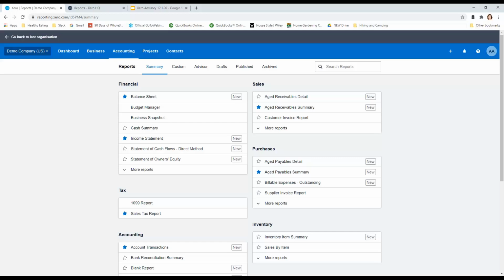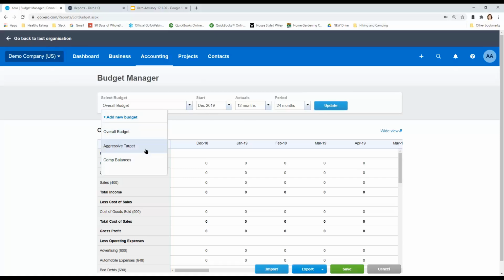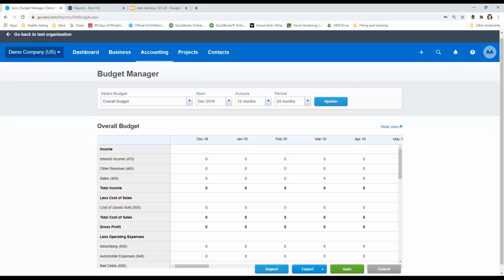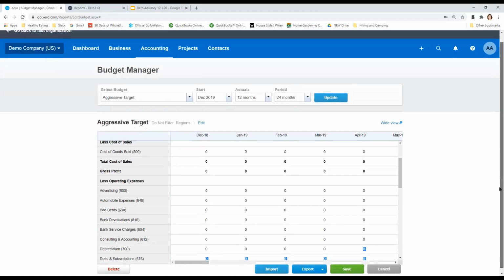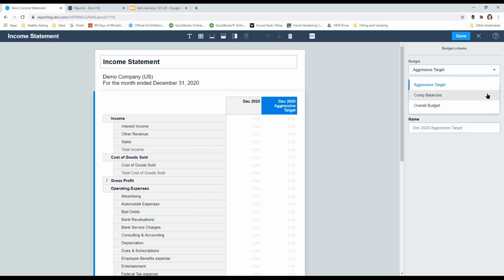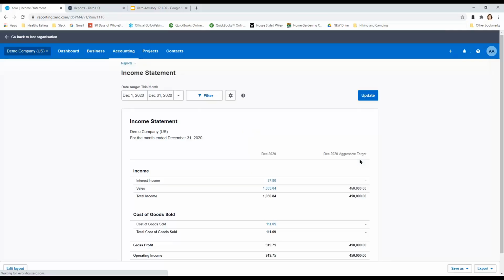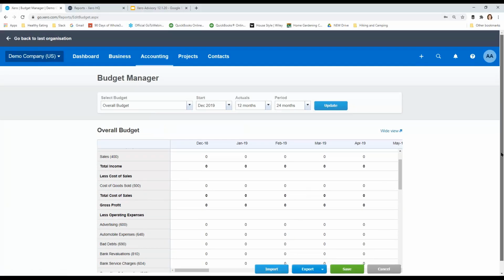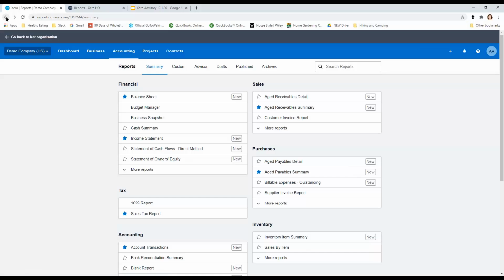How to Leverage Xero Built In Advisory Tools: Budget Manager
Xero continues to develop its partner tools, with an eye towards making offering advisory services easier. In this excerpt from a webinar previously aired in December 2020, Amanda covers the budget manager feature in Xero.